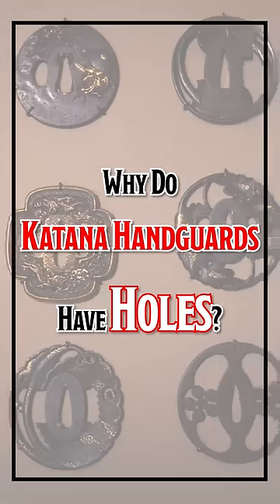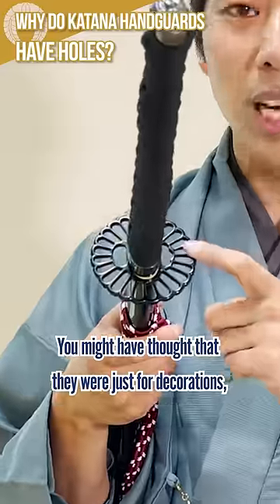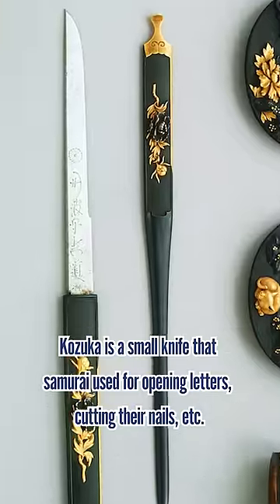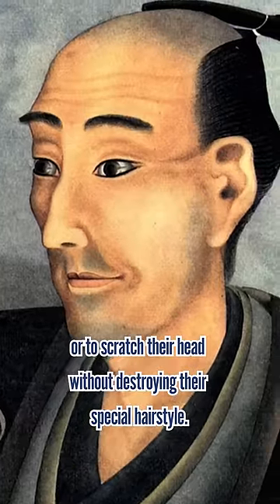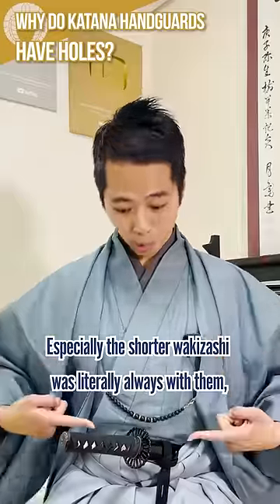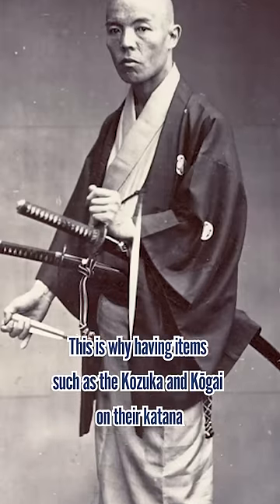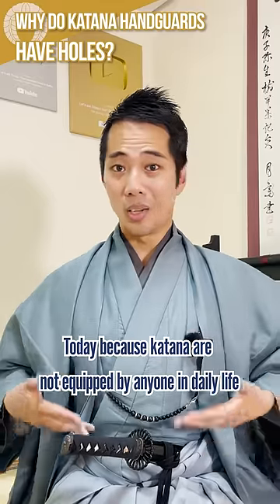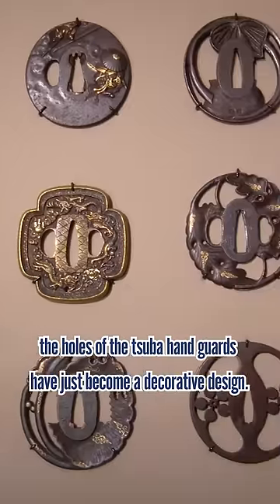Why Do Katana Handguards Have Holes?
Have you ever wondered why katana hand guards often have these holes? You might have thought that they were just for decorations, but it was originally for holding two small tools: 小柄 Kozuka and 笄 Kōgai.

Kozuka is a small knife that samurai used for opening letters, cutting their nails, etc. Kōgai on the other hand is an item used as a comb or to scratch their head without destroying their special hairstyle.

During the Edo period, samurai were always required to have two katana (one long and one short) with them wherever they went. Especially the shorter wakizashi was literally always with them, even when they were eating or using the restroom. This is why having items such as the Kozuka and Kōgai on their katana was very convenient in their daily lives.

Today because katana are not equipped by anyone in daily life nor does anyone have the chonmagé hairstyle, the holes of the tsuba hand guards have just become a decorative design.

●Mini Katana: my most recommended katana shop overseas (for decorations and cosplay)

-6 Real KATANA Recommended by Kyoto’s Iaido Dojo | The Very First Real Katana of My Life

♪Music♪
おとわび

♪Sound effects♪
効果音ラボ

♪Pictures♪
かわいいフリー素材屋 いらすとや